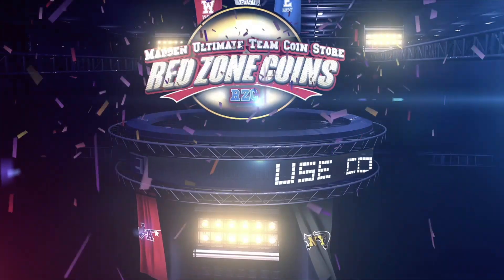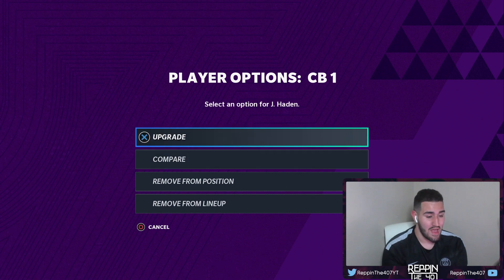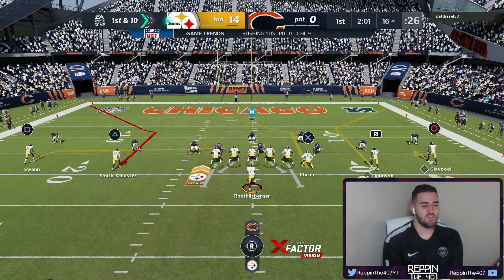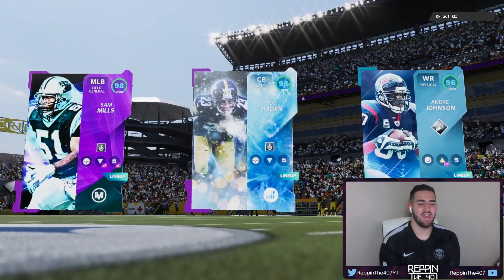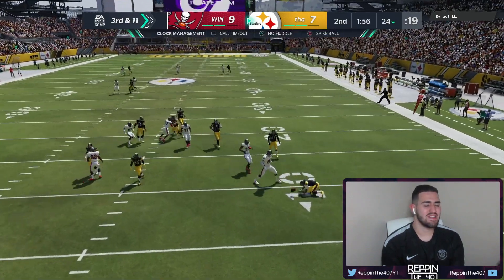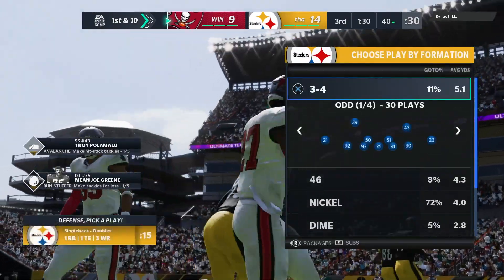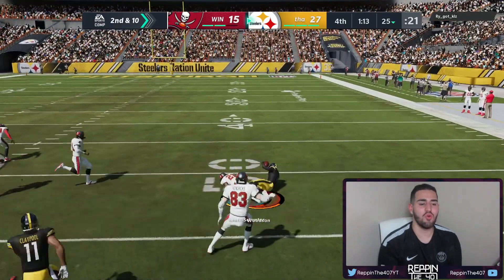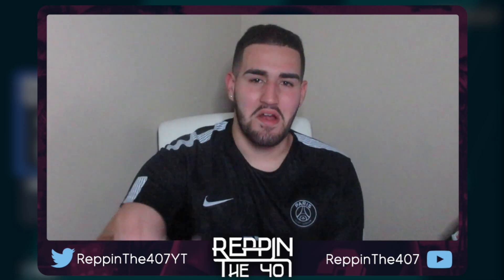JuJu "TikTok King" Smith Schuster & Joe Haden Joins The Steelers Theme Team! Madden 21 Ultimate Team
98 JOE HADEN AND 95 JUJU JOIN THE STEELERS THEME TEAM!!!

Luke’s Twitch: Twitch.tv/thatsteelersguy